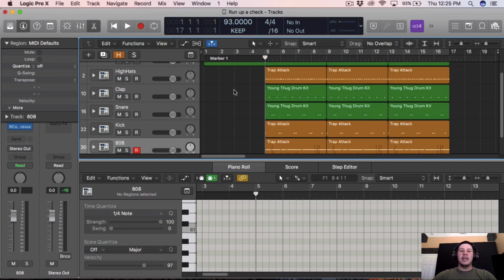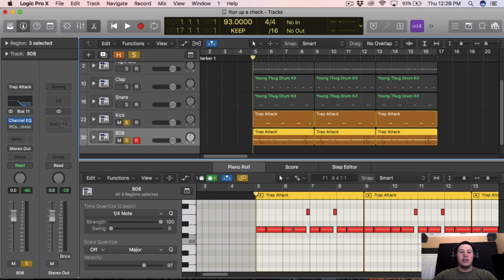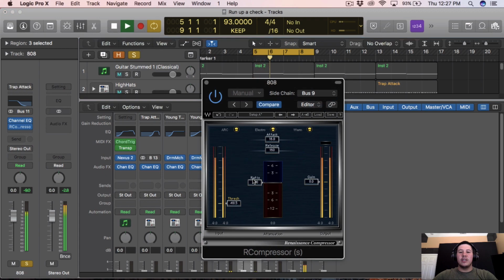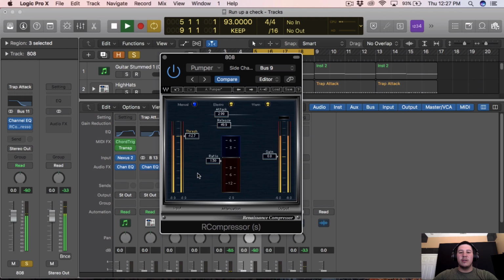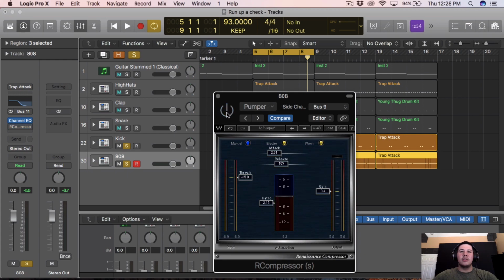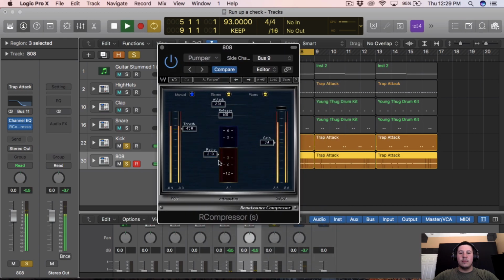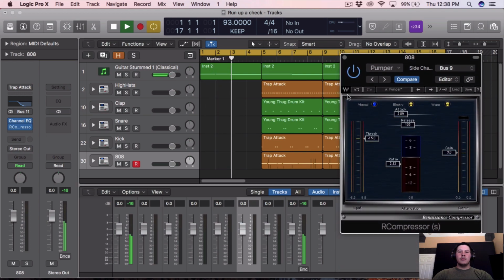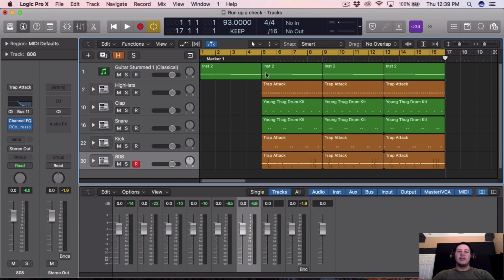Easiest way to Side Chain Compress kick/808 in Logic Pro X Like a Pro *Tutorial